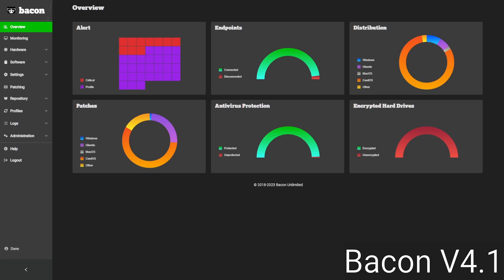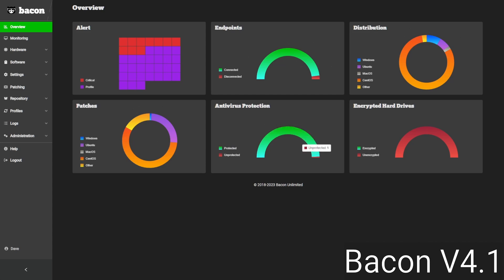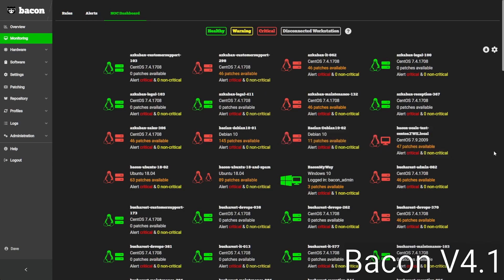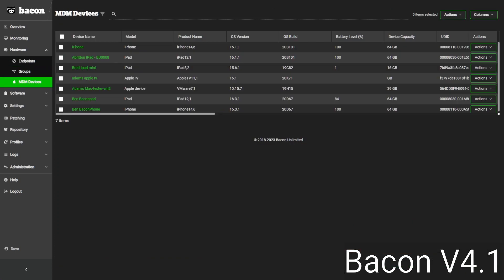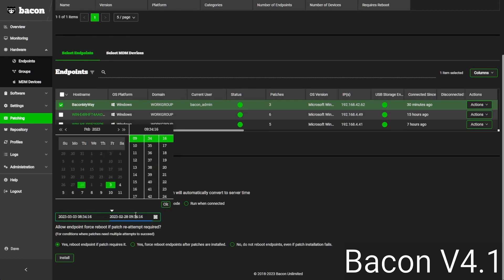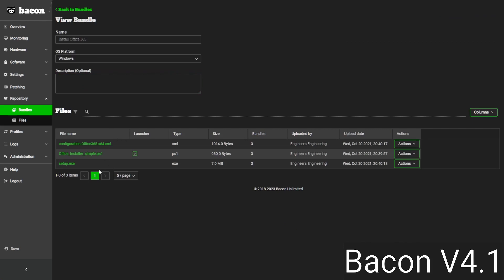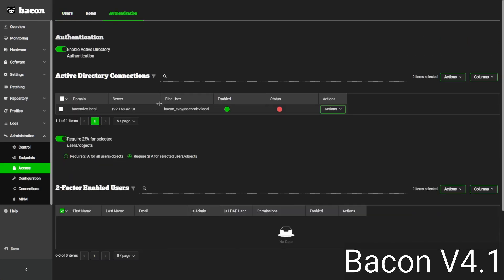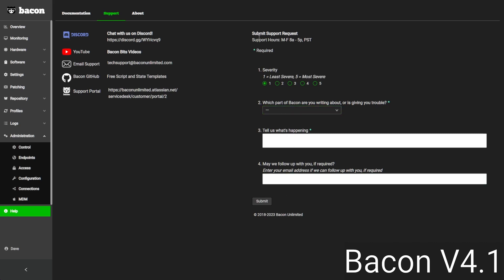BaconBits Product Overview v4.1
As part of the Bacon series of Bacon Bits videos, We bring you a general overview of the product featuring version 4.1

Made by IT people for IT people®